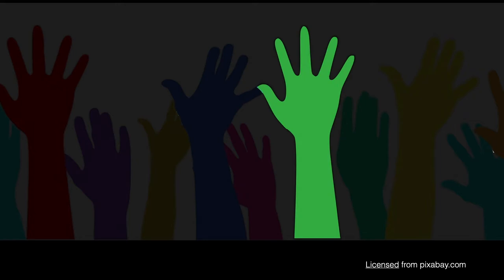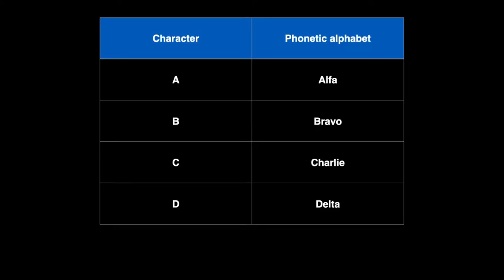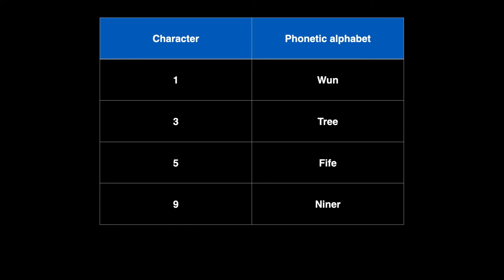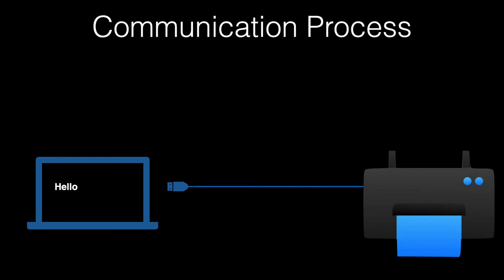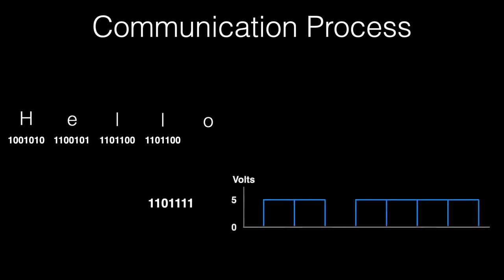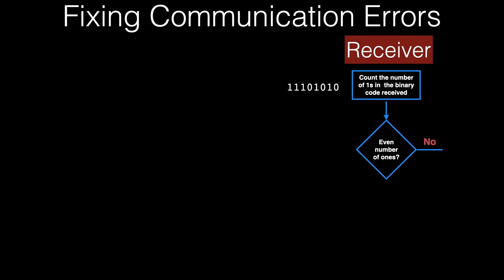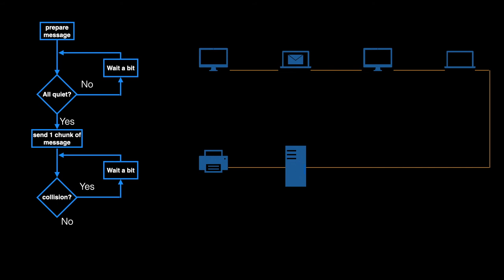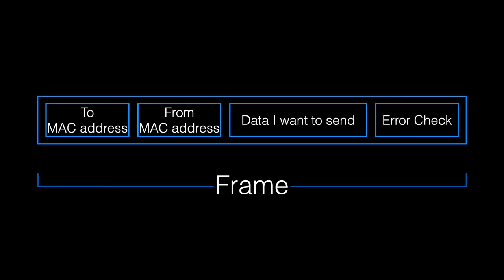Computer Communications II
So, how do computers and other digital devices operate in a network?